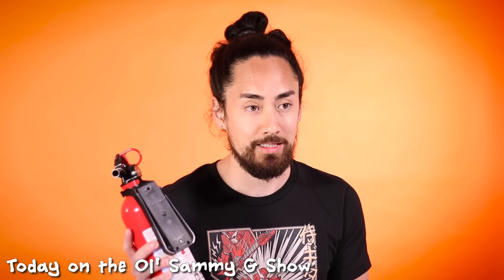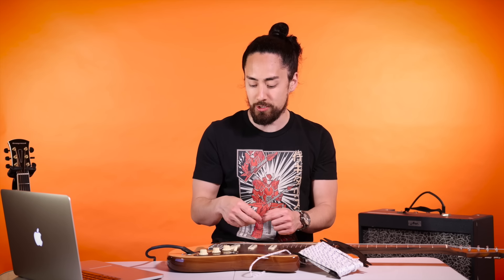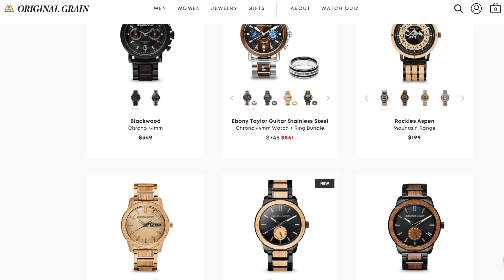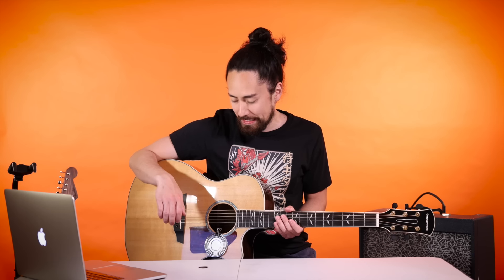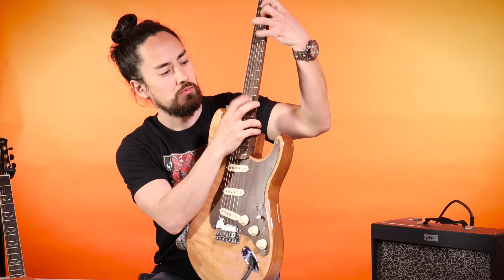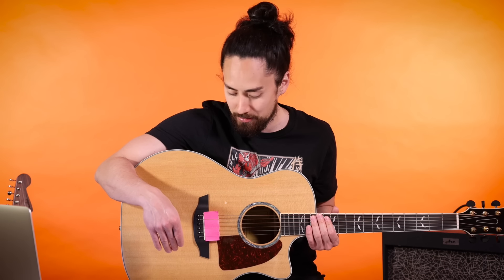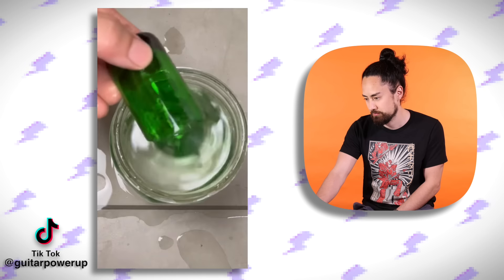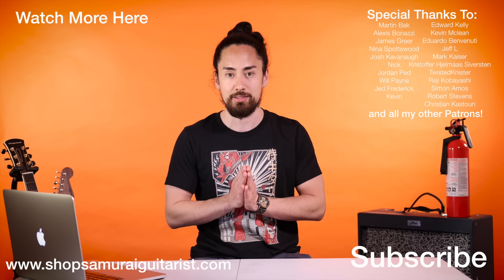Trying Tik Tok Guitar Hacks (You won't believe how good some are)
Break out of your intermediate rut with a straight forward path to improvement.
00:00 Intro
00:24 Double String Trick
01:30 Poor Man's Wah
02:27 Glue Callouses
04:55 Drum Hack
05:37 Strat Hack
06:12 Muting Hack
07:32 Sitar Trick
08:28 "Crazy Guitar Hack"
09:02 Open Tuning Hack
10:26 No Slide Hack